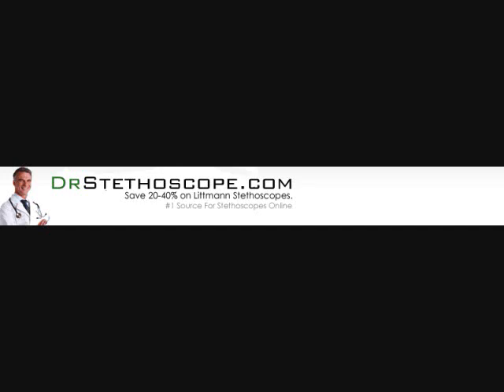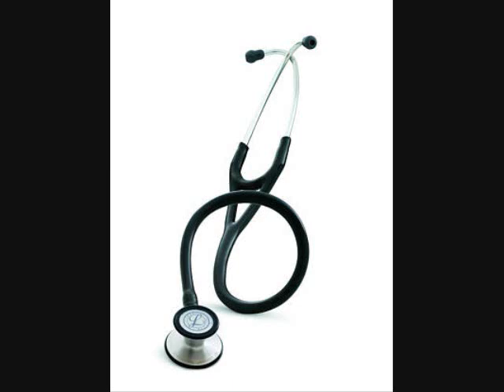3M Littmann Cardiology III Stethoscope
Outstanding acoustic performance and exceptional versatility. Innovative design offers a patented tunable diaphragm on each side of the chestpiece for adult, pediatric, and small site auscultation.